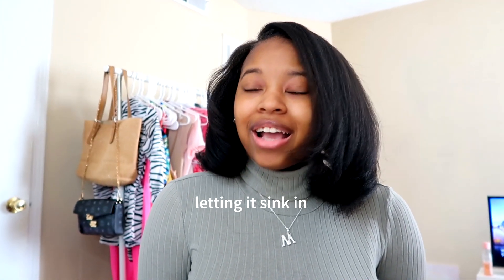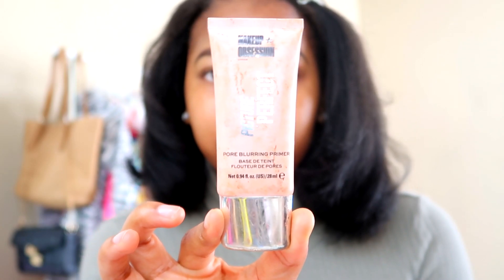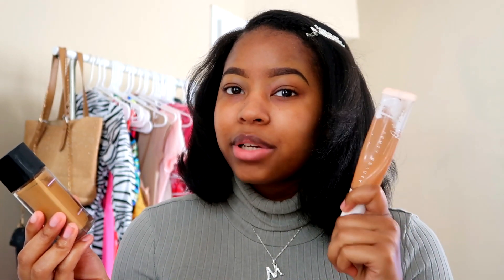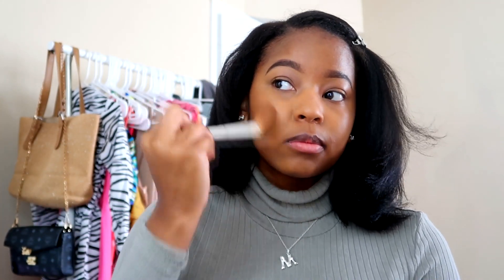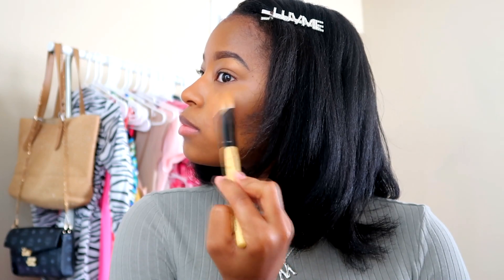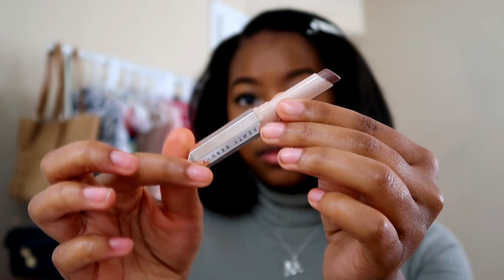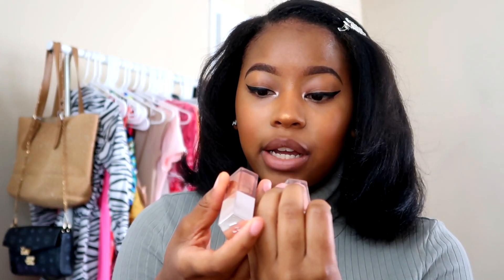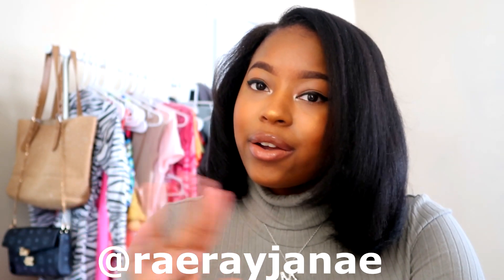my everyday makeup routine *natural & easy makeup tutorial*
hey guys!

this is my updated everyday makeup routine! i definitely don't do my makeup everyday, but when I do? this are the steps I take! I hope you guys enjoy this video!

be sure to watch this video in 1080HD
. makeup products mentioned:
- ponds dry skin treatment
- dermasil
- nyx micro brow pencil
- makeup obsession picture perfect primer
- nyx honey dew me up
- maybelline dewy & smooth foundation
- fenty beauty pro filt'r hydrating longwear foundation
- maybelline face studio master concealer medium
-  ruby kisses mineral powder bronzer
-  bh cosmetics blushed to go palette
- wetnwild mega glow highlighter
- wetnwild megaliner
- mario badescu facial spray with aloe, herbs & rosewater
- fenty beauty plush matte lipstick in i quit
- nyx lingerie in push up
- fenty beauty gloss bomb in cakeshake

❥about me!❥
♡ age - 21

 I feel inspired by all things beauty, fashion and lifestyle.

- JOIN THE FAM ➡️ RaeBaes !

tiktok❥ raerayjanae
twitter❥ raerayjanae
instagram❥ raerayjanae